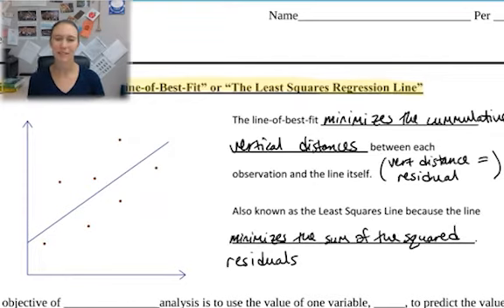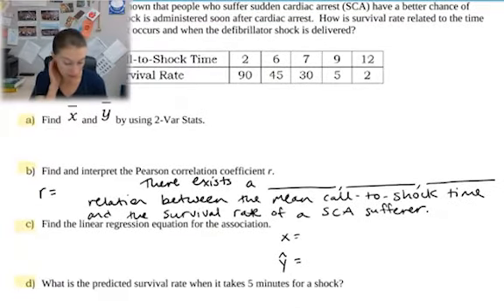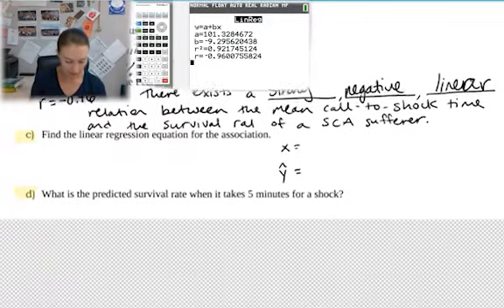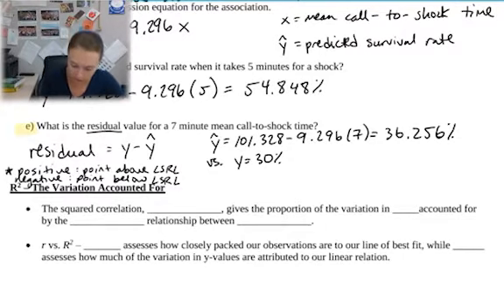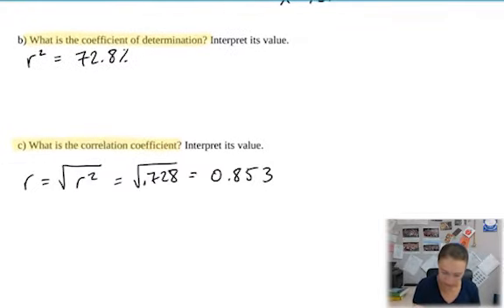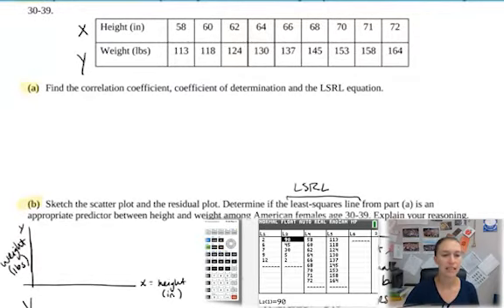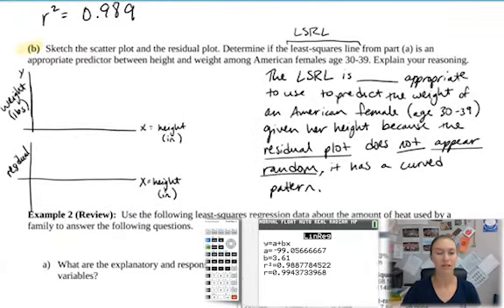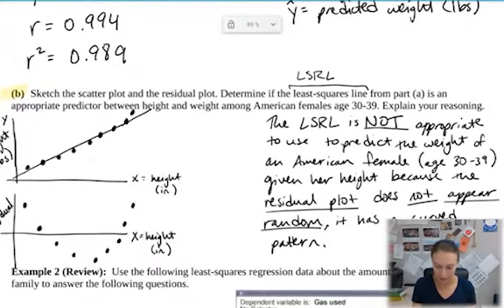2.7 Linear Regression with Conditions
In this lesson, I will teach you how to do linear regression for AP Stats. We will learn how to check conditions using the scatter plot and residual plots, how to use the graphing calculator to get our line of best fit and correlation coefficient, and will make predictions using our line.